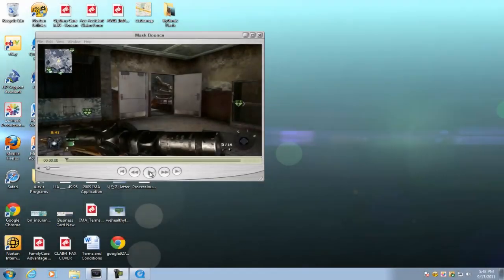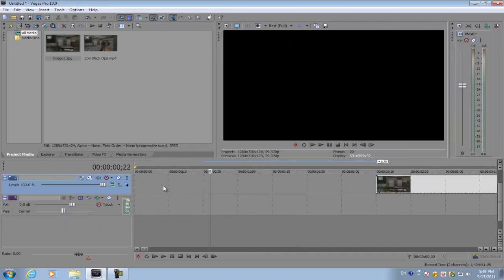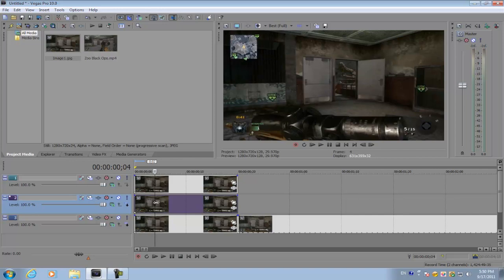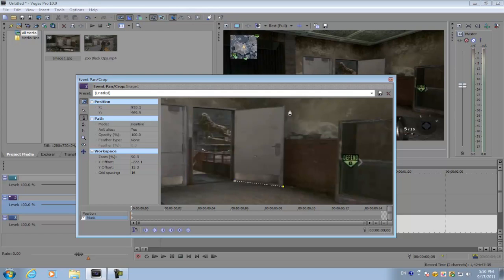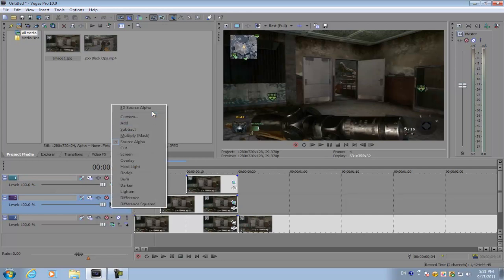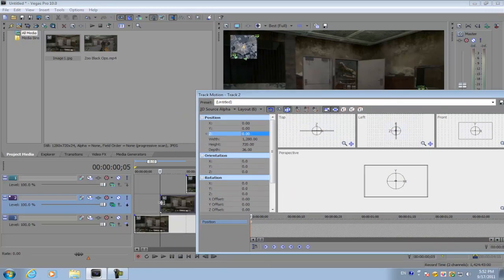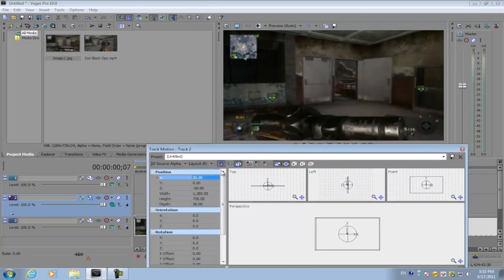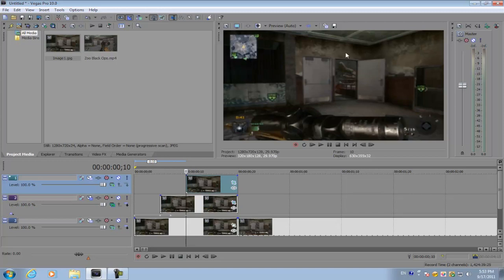Sony Vegas Pro 10: Mask Bounce Effect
Hope you viewers like our new change in uploads. My partner is going to be upload After Effects tutorials, while I will still be uploading Sony Vegas tutorials on the regular schedule.

In this tutorial, learn how to create a mask bounce effect. What is the mask bounce effect? In making this effect, you mask out individual objects (doors, boxes etc.) and you will animate them so that their motion will give the illusion that they are bouncing out then back in. For this effect, you will need Vegas Pro. If you have Movie Studio Platinum, then you will not be able to create this effect.